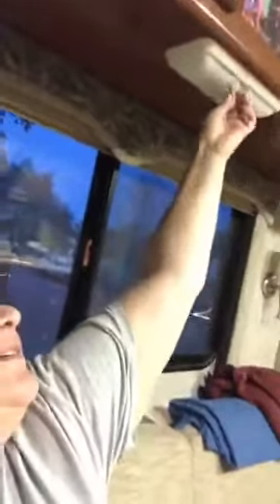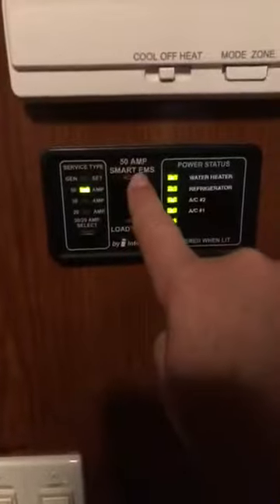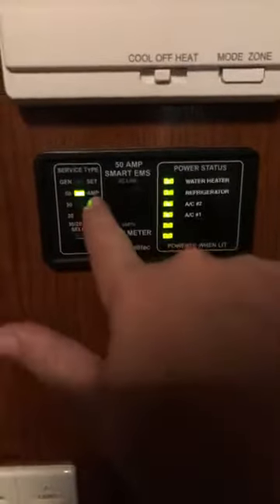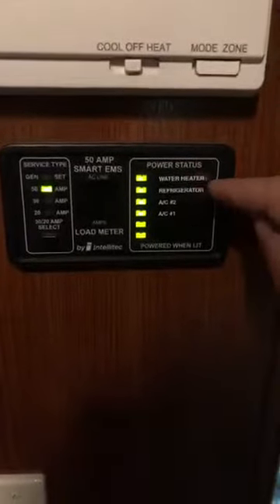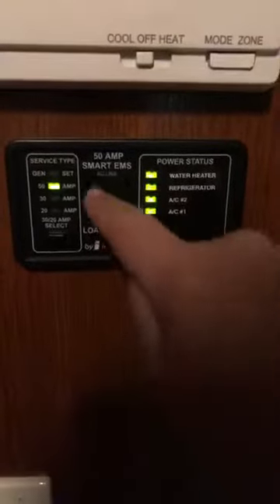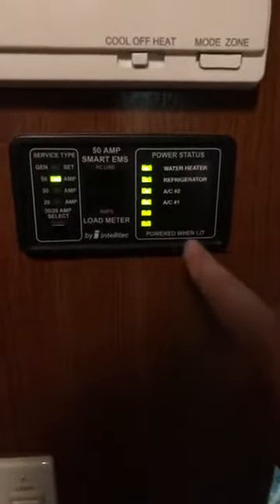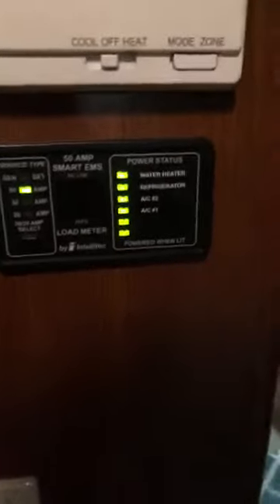Helen’s Great Adventures - Why tracking power usage is important.